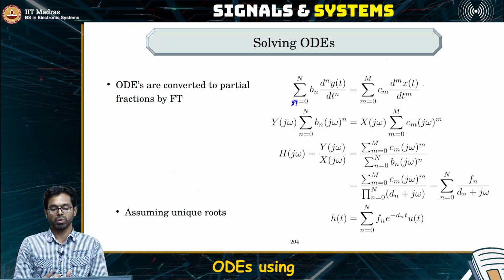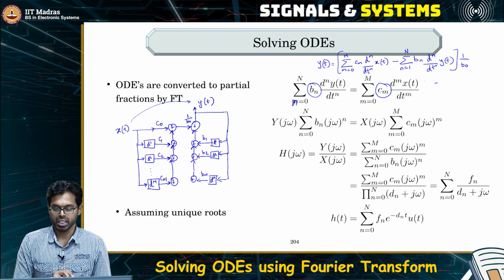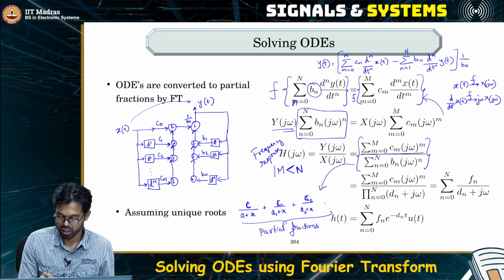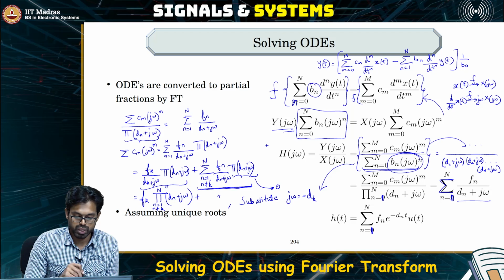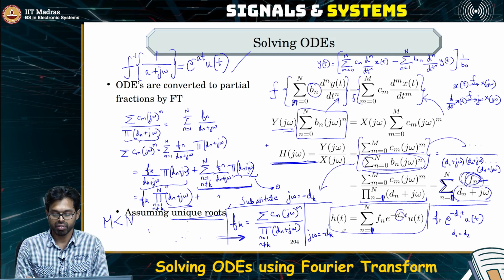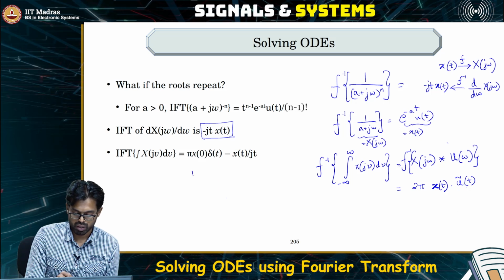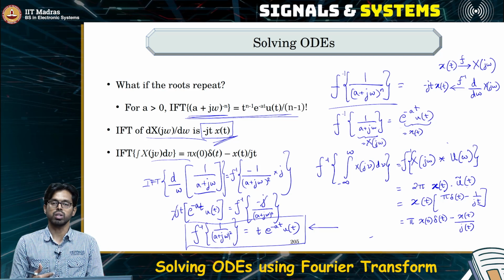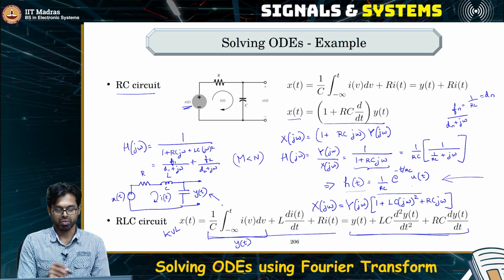W10_L8_Solving ODEs using Fourier Transform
Video Overview
 This lecture demonstrates how to solve ordinary differential equations (ODEs) using Fourier Transforms. It explains how ODEs representing systems with inputs and outputs can be converted into polynomial equations in the frequency domain, making them easier to solve. The lecture covers finding the impulse response and frequency response of such systems using partial fraction decomposition and explores examples like RC and RLC circuits.